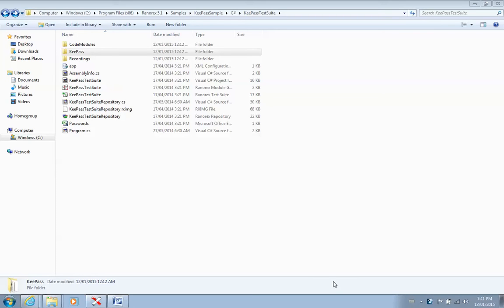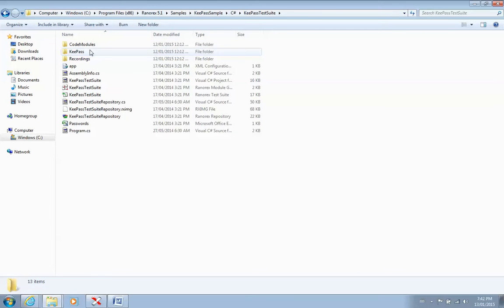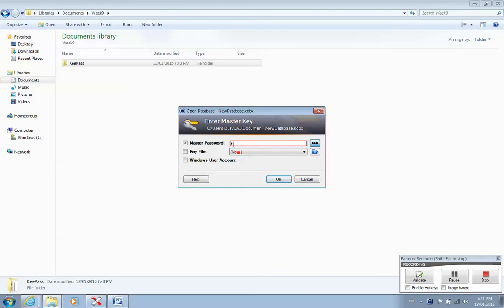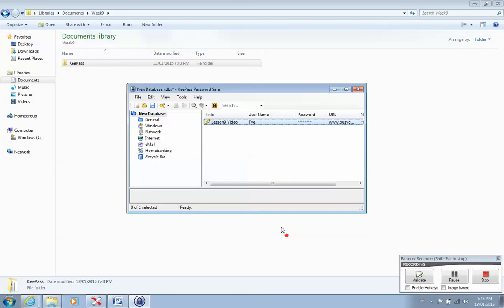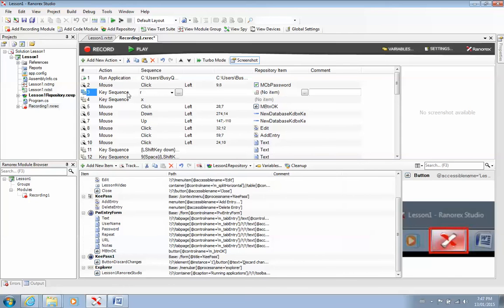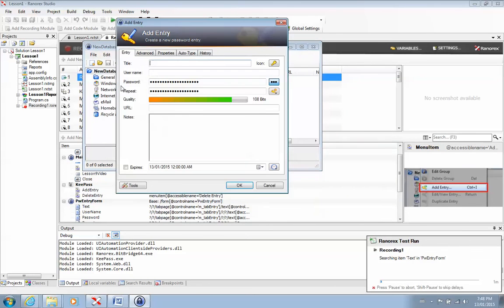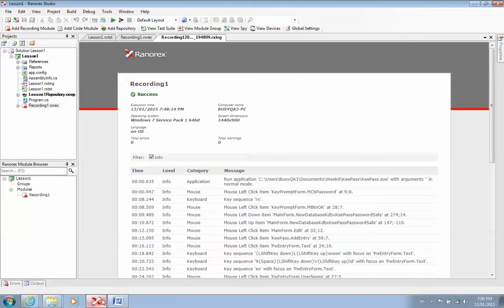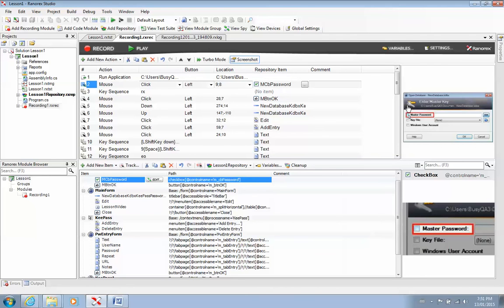Week9 - Learning Ranorex Pt2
A busyQA video explaining how to use Ranorex.